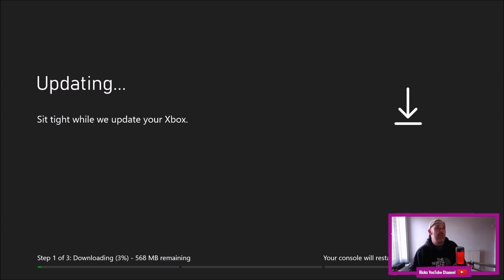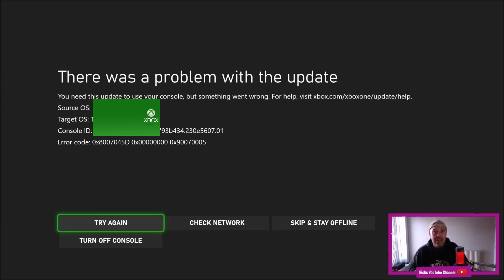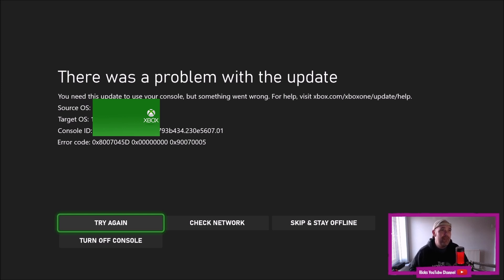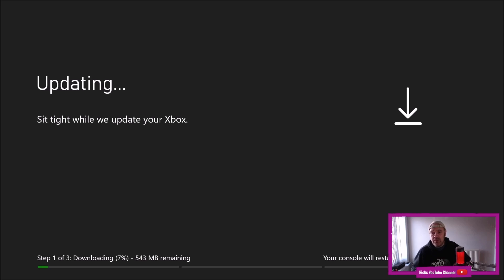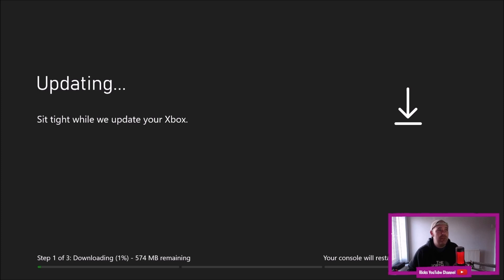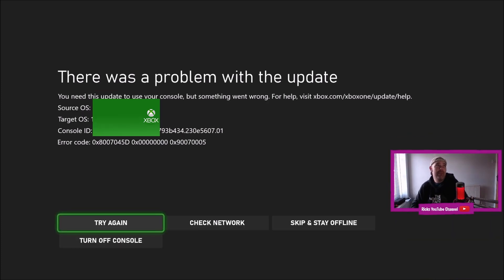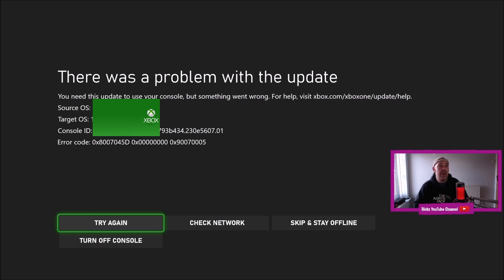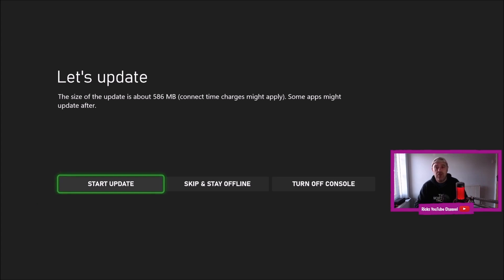Xbox Not Updating Fix In 2021 Part 1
Xbox Not Updating Fix In 2021 Part 1 So this is part one of a series of videos to show you how to fix your Xbox  (one x s series) if it will not update and get online.